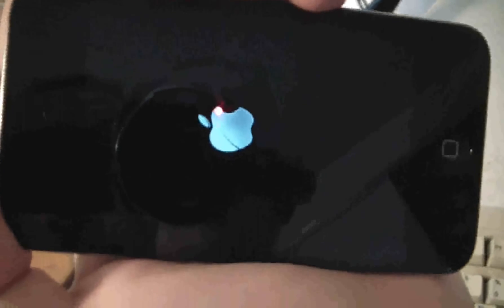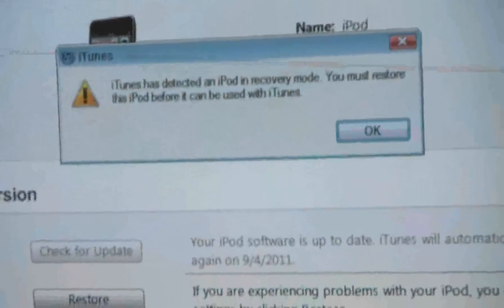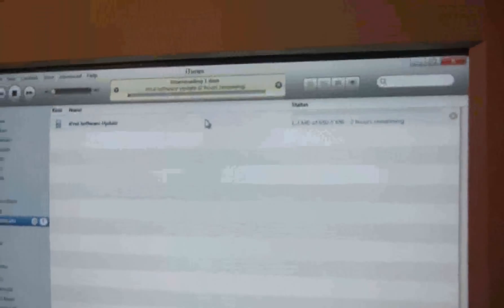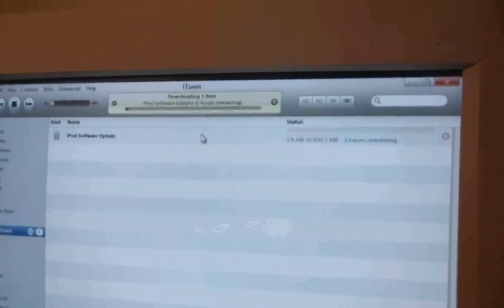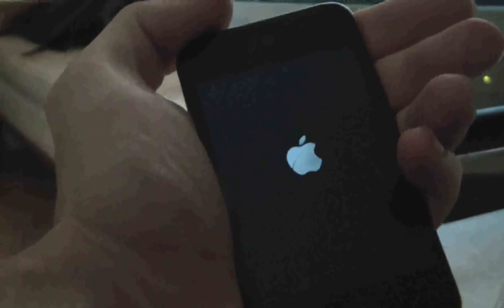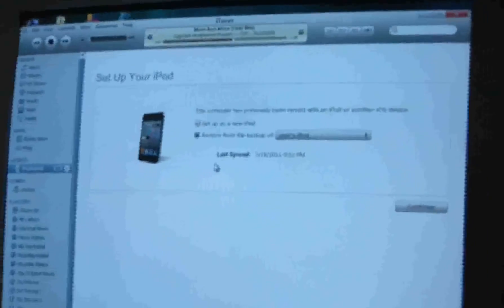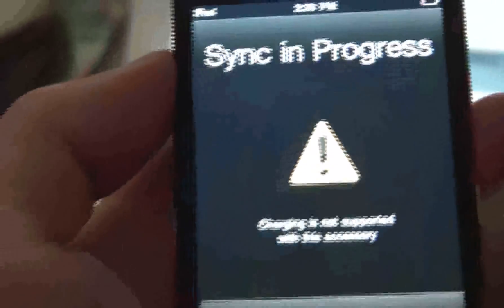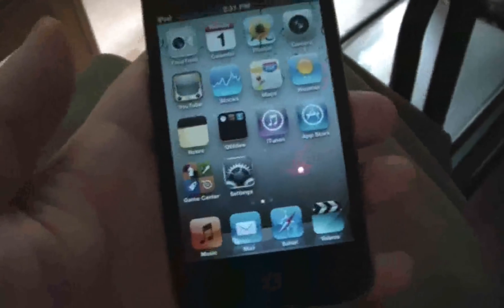How To Fix A Connect To itunes Screen On ipod Touch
ipod touch stuck on connect to itunes screen? Here is how to fix it!
For more easy step by step ipod repair videos check out